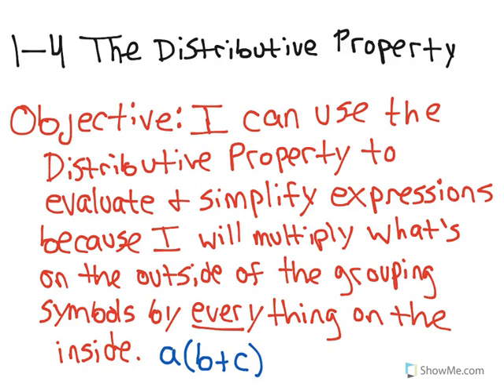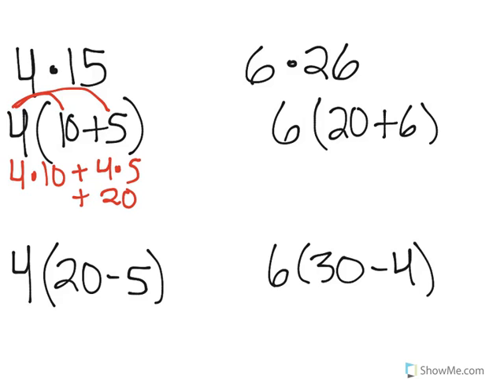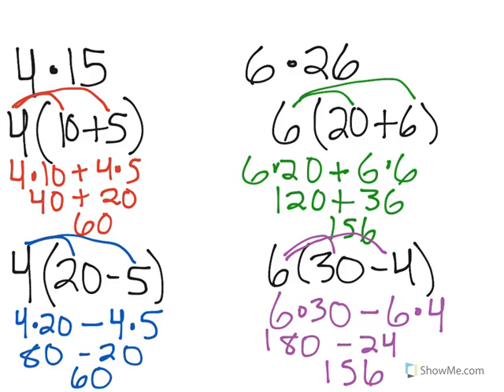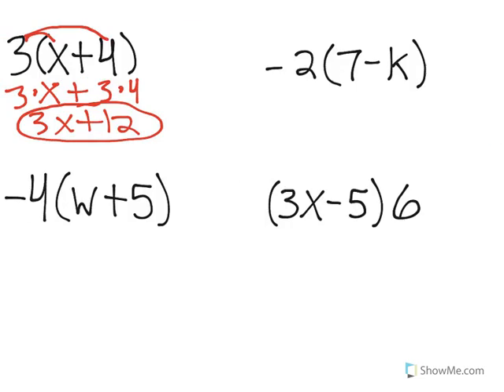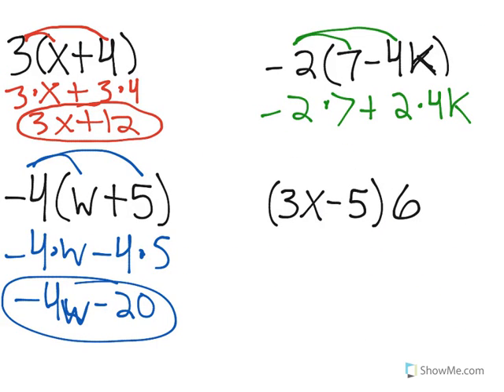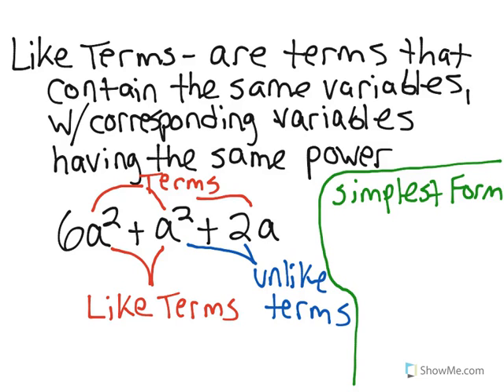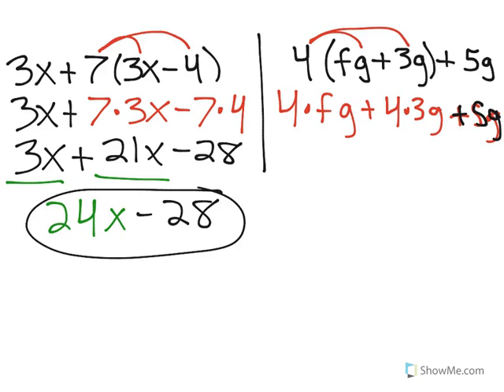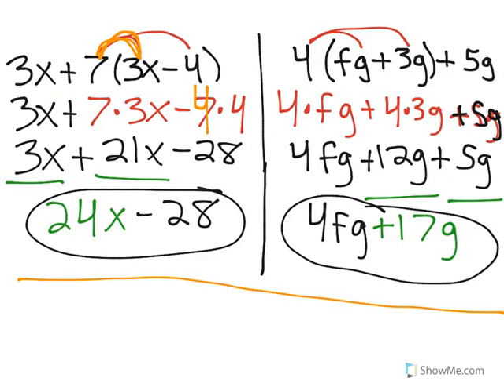Algebra 1: 1-4 The Distributive Property